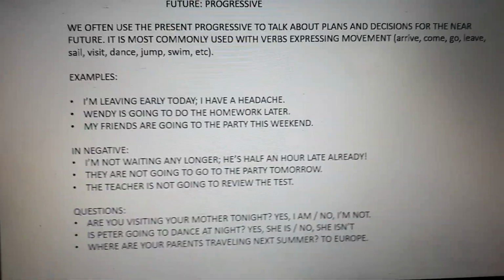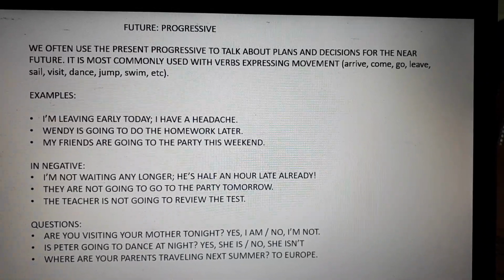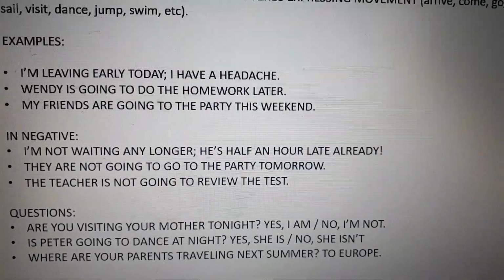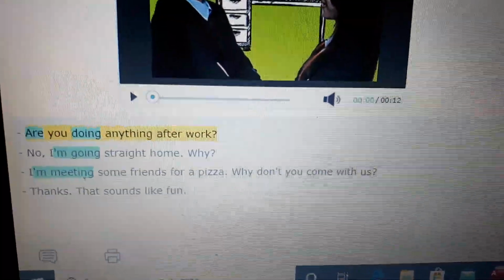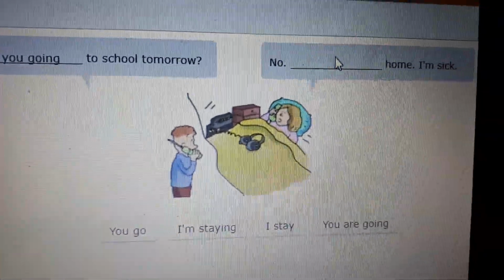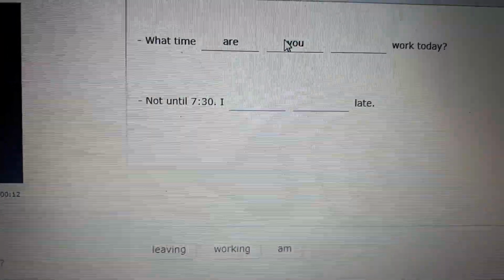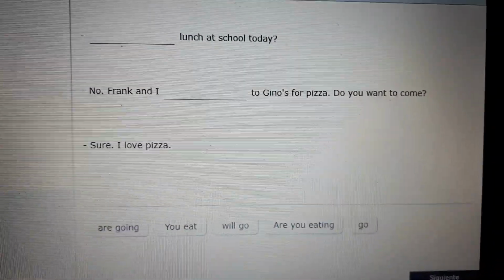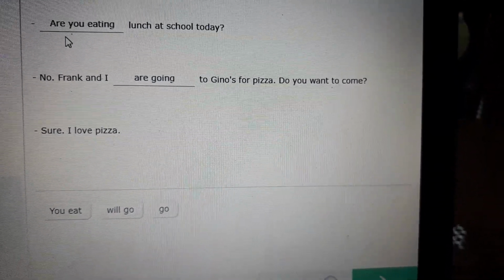6A-B Future: progressive